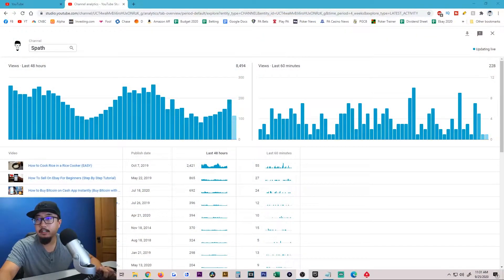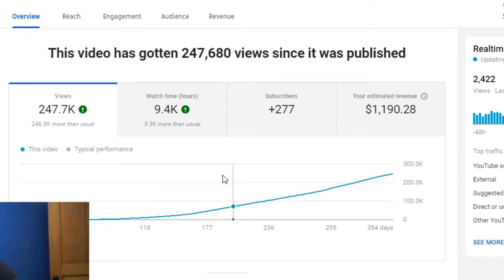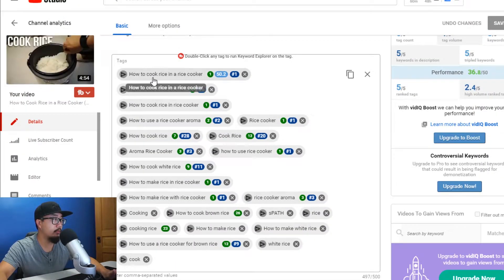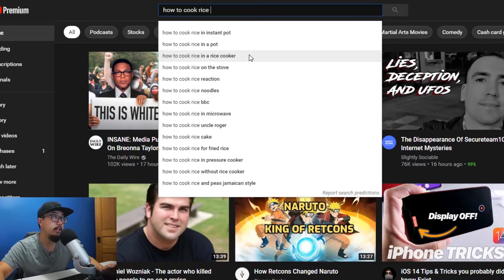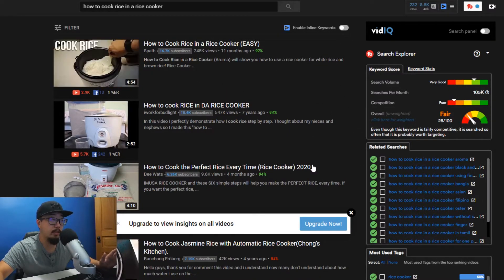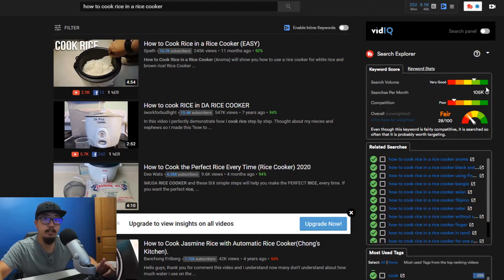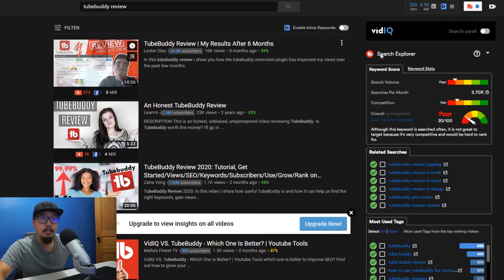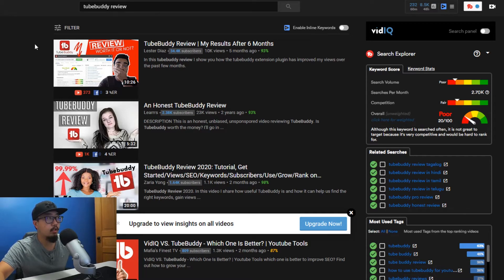TubeBuddy Review - Does it help get views on YouTube (YouTube SEO Tool)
TubeBuddy Review - Does it help get views on YouTube?

This is my review of the YouTube SEO tool, Tubebuddy. Does TubeBuddy help you get views on YouTube? Short answer... yes.

Tubebuddy will give you tools to access SEO data and lets you know what search terms are being searched in addition to how often search terms are used on YouTube.

If you're trying to grow on YouTube then I would highly recommend checking out the FREE version of TubeBuddy to get started doing background SEO research on your YouTube videos.

► Canon M50 (Main Video Camera)
► Rode VideoMic
► Sony A6000 (Camera)
► Sony A5100 (Camera)